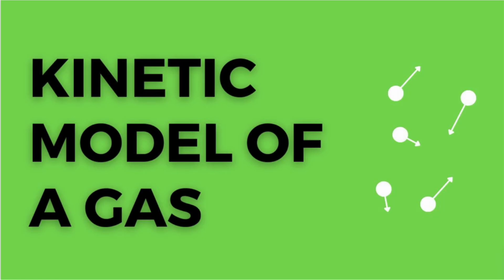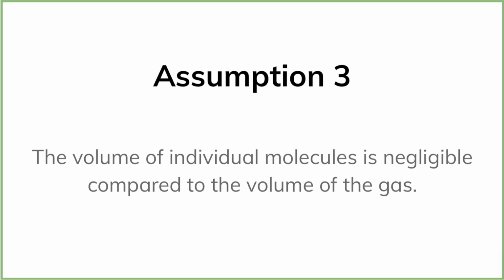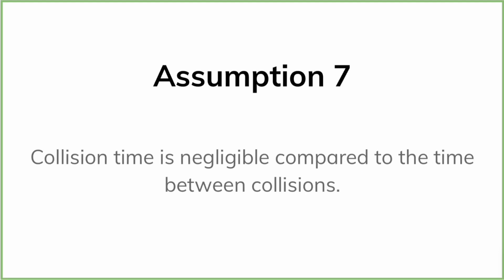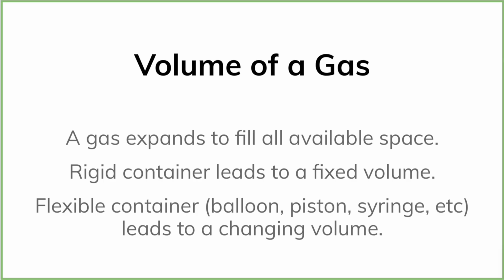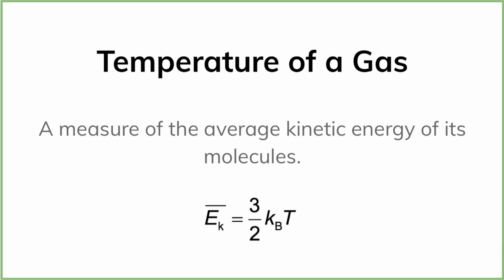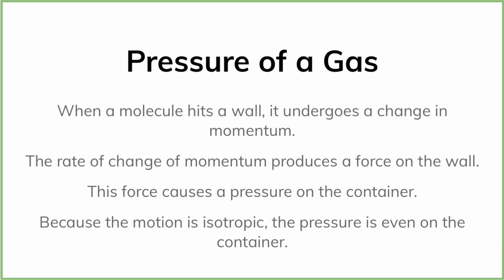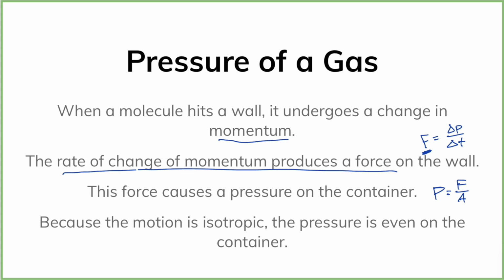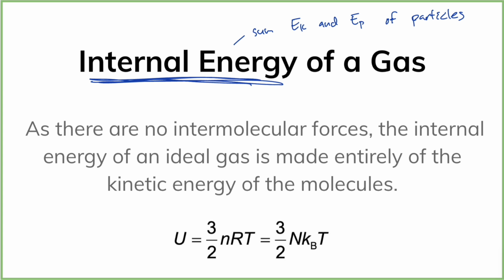Kinetic Model of a Gas (Explanation of B3 for IB Physics SL and HL)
This video explains the kinetic model of an ideal gas and the assumptions behind kinetic theory. We connect microscopic molecular motion to macroscopic quantities like pressure and temperature.

Topics covered:
Assumptions of the kinetic model
Random molecular motion
Elastic collisions
Intermolecular forces
Translational kinetic energy
Why gases exert pressure
Isotropic motion and even pressure
IB multiple-choice misconceptions

Perfect for IB Physics SL and HL students studying Topic B3.